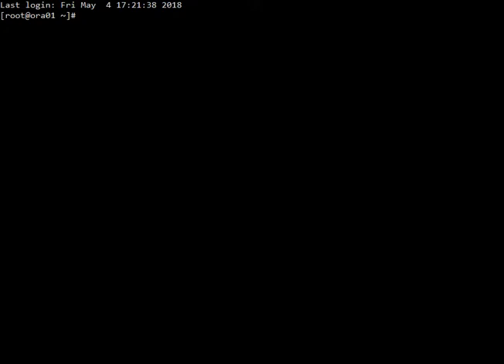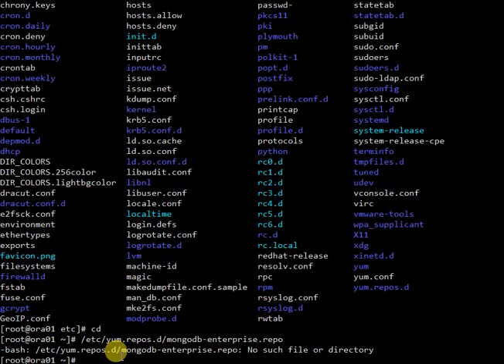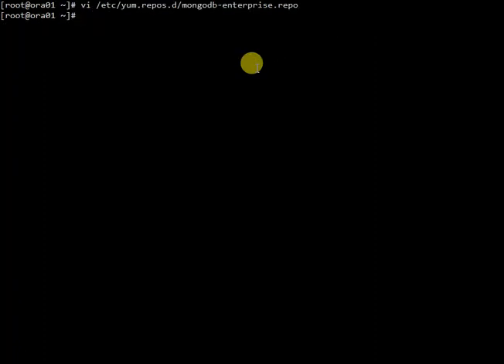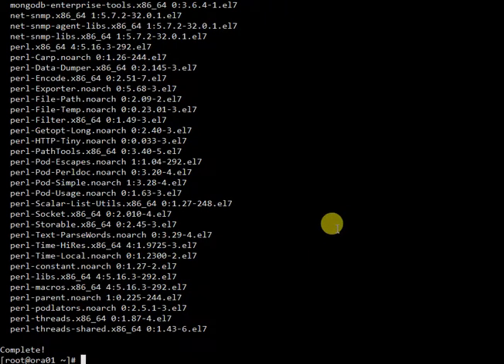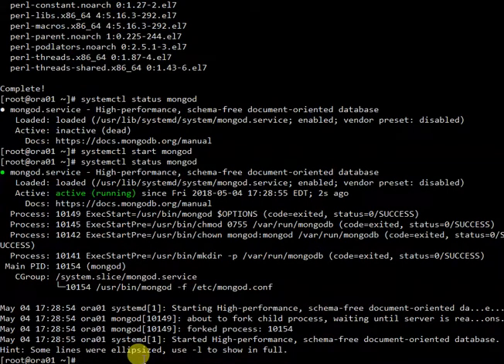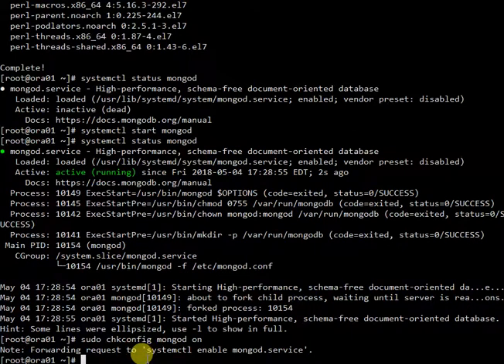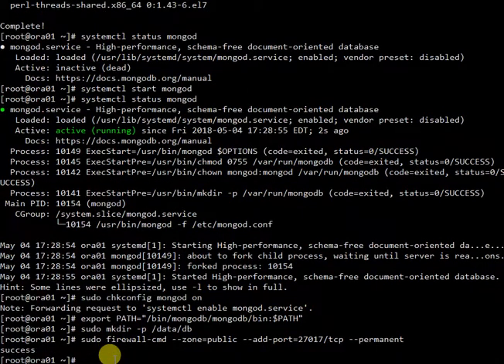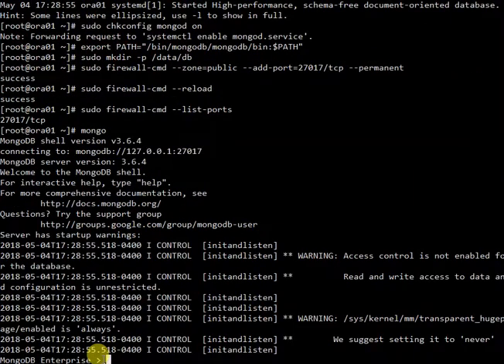Install MongoDB 3.6 Enterprise Edition on Linux